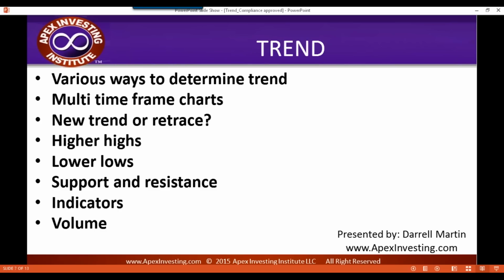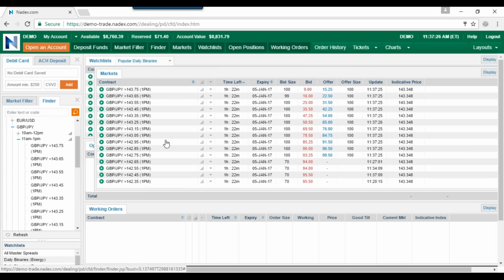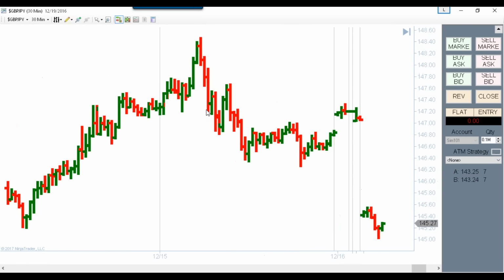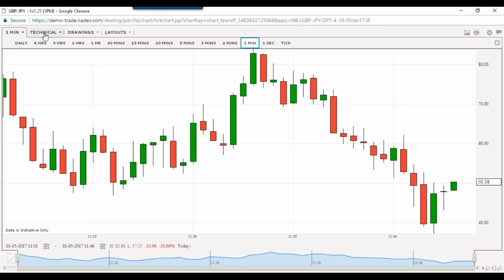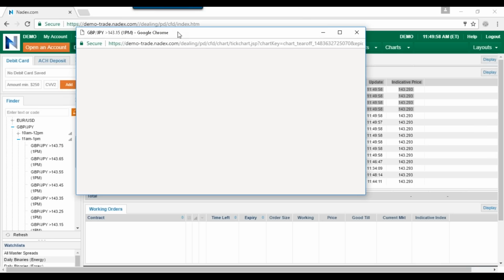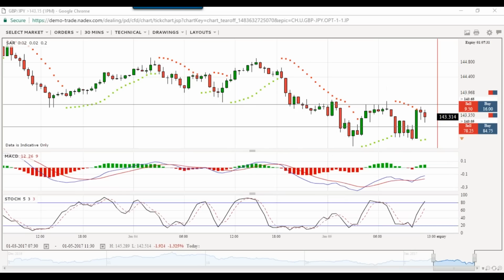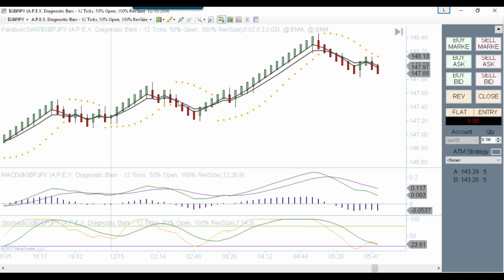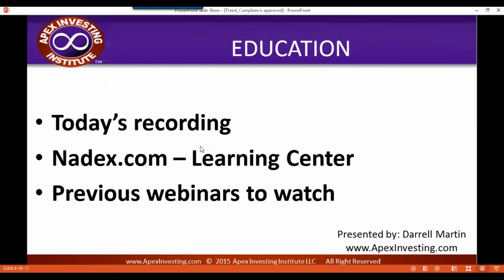Trading the trend with Nadex binaries and spreads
Presenter: Apex Investing
Have you ever heard “ The trend is your friend ”? Do you have trouble determining the trend and the direction of your trades? In this webinar we will examine how to identify the trend of the market and examine ways to trade the trend utilizing the Nadex capped risked products.

During this webinar we will cover:
• Various ways to determine trend
• How to identify choppy days
• Identifying long term trend and short term trends
• Ways to trade the trend with Nadex

Trading on Nadex involves risk, which may result in financial loss, and may not be appropriate for everyone.  Any trading decisions that you may make are solely your responsibility.  The information presented in this webinar is for informational and educational purposes only.  The contents of this webinar are not an offer, or a solicitation of an offer, to buy or sell any particular financial instrument offered on Nadex.  Past performance is not indicative of future results.